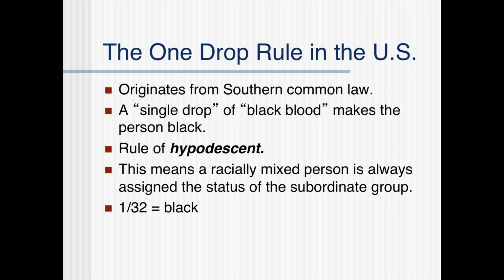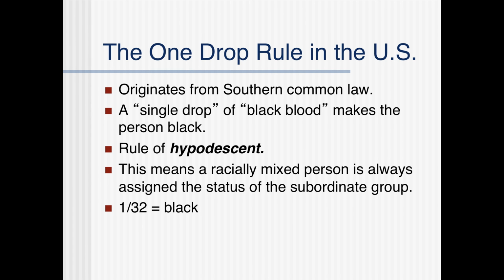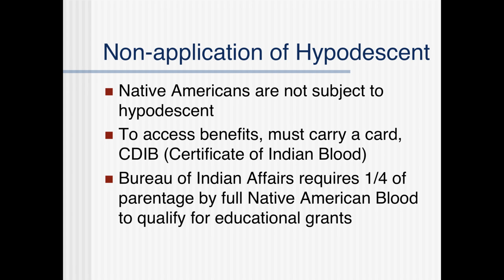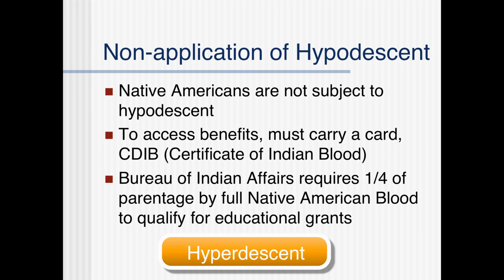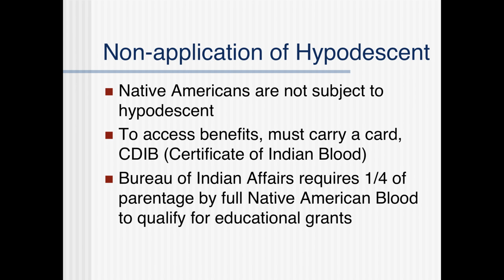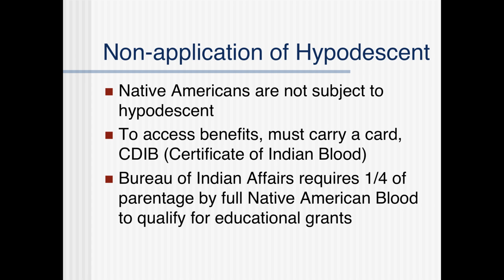ManufactDiff 2 week C